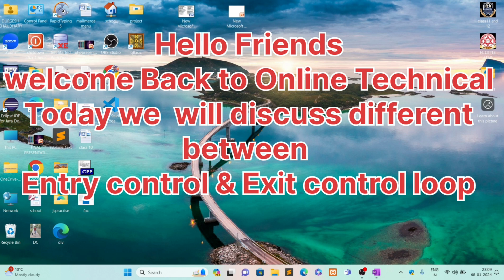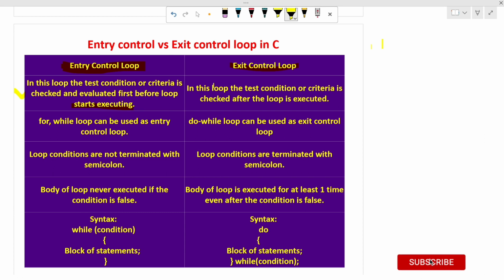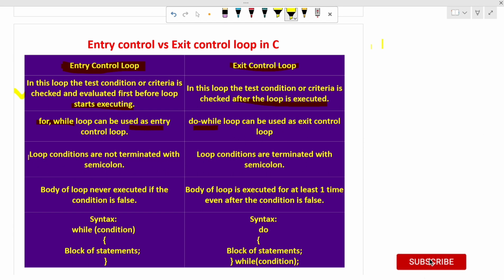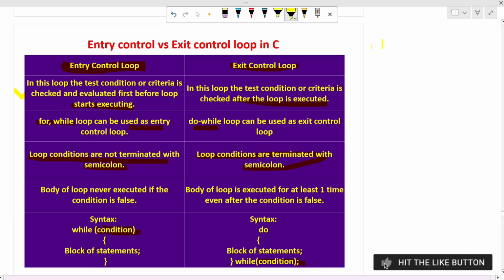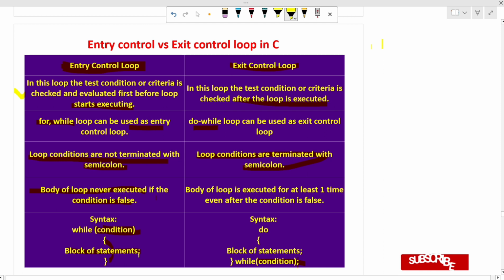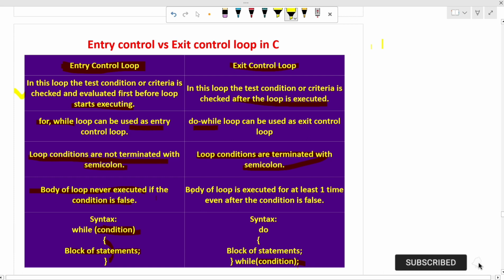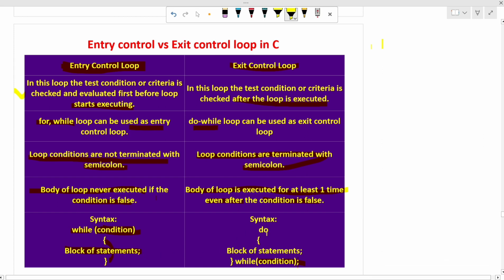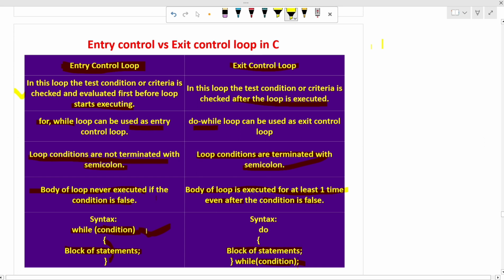DAY - 12 || Differentiate Between Entry Control and Exit Control Loop in C with Their Syntax:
Hey Everyone!
Welcome to another C programming tutorial! In this video, we 'll learn Differentiate between entry control loop and exit control loop in C, offering a clear explanation to deepen your understanding.

🔍 Grasping the Basics:
we will see how entry control loop is differs from exit control loop in c with syntax;
Whether you're a beginner or seeking a revision, I'll ensure you comprehend the core concepts effortlessly.

we will learn following topic:
#"Understanding entry control loop and exit control loop  in C Programming "

Clear explanations suitable for beginners and beyond.
Whether you're just starting your C programming journey or looking to deepen your knowledge, this tutorial on differentiate between entry control and exit control loop will equip you with the essential skills to handle  tasks effectively.

SO Dear learners ! please feel free to drop your valuable comments and suggestions.

STAY HERE AND KEEP LEARNING ,KEEP CODING !

 Join me in mastering for loops in C programming.
 Let's dive into the world of C together! 💻🚀